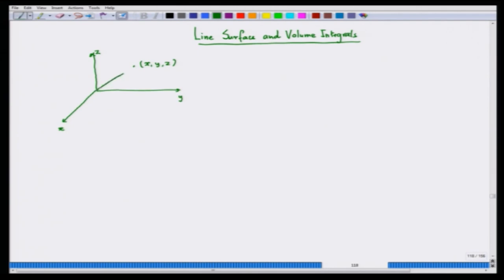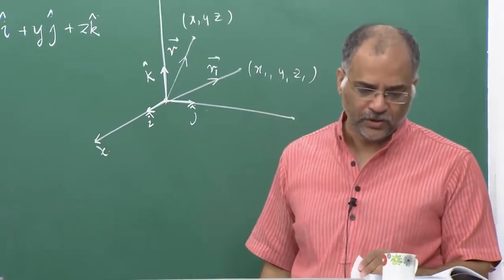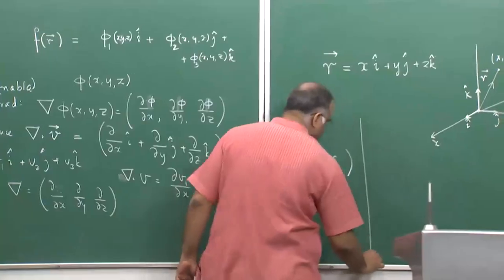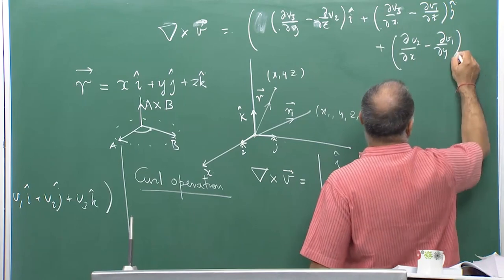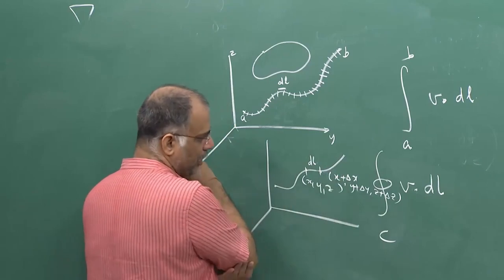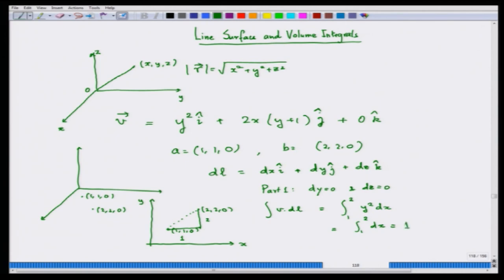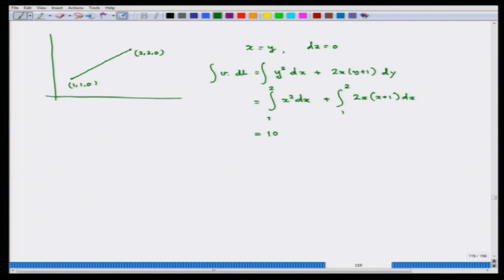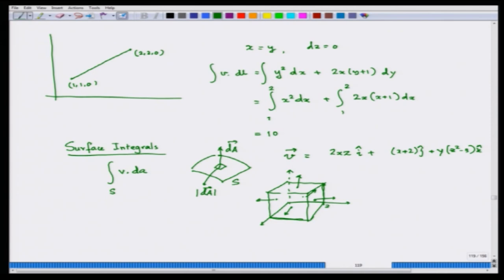Multiple Integrals - 2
Subject : Mathematics
Course Name : Basic Calculus for Engineers, Scientists and Economists